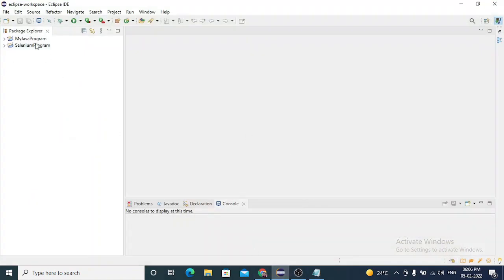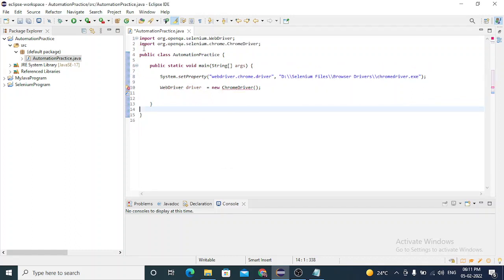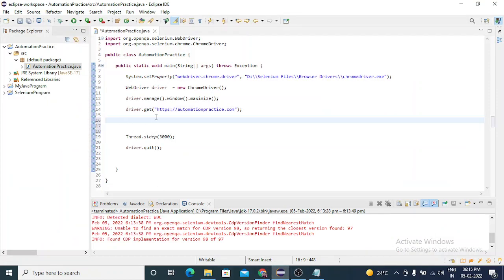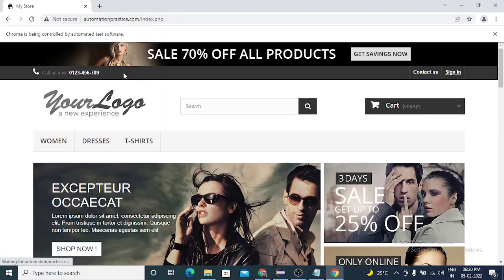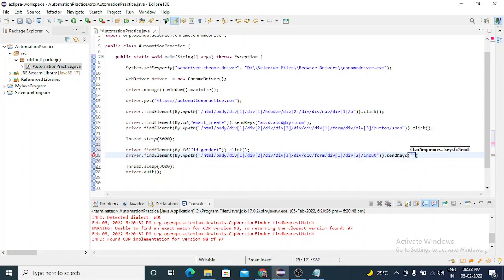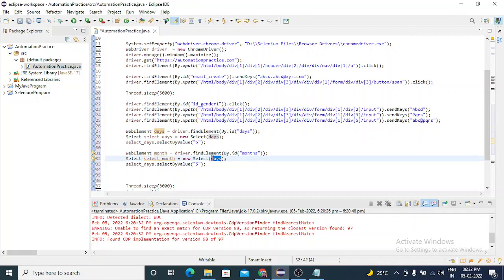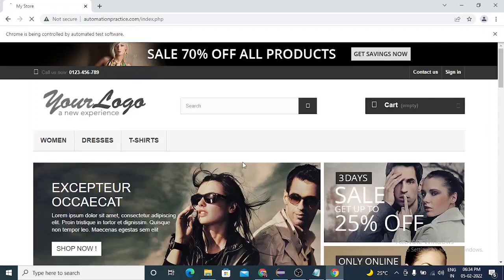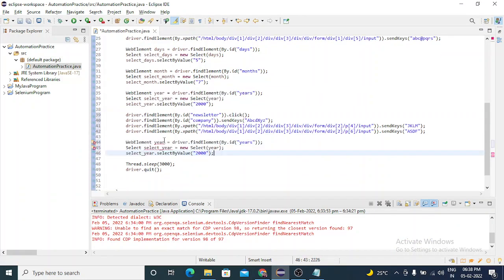How to Automate Website using Selenium Webdriver | Learn Automation with Chandan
In this video, I covered below topics:

How to Automate_Website using Selenium Web driver
How to automate
How to automate
How to automate DropDown select option
How to automate Input fields
How to automate

As a new learner, by watching this video, you will learn basics of how to write a program to automate a simple registration page using Selenium WebDriver with Java.

If you want to watch my last videos, then you can check below links..

Learn Automation with Chandan